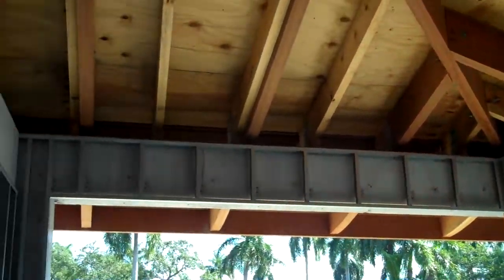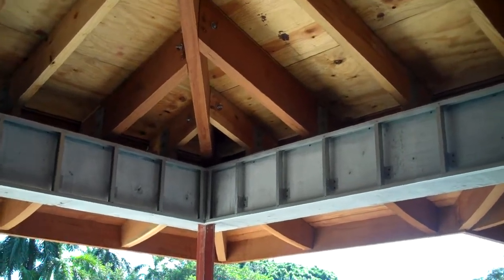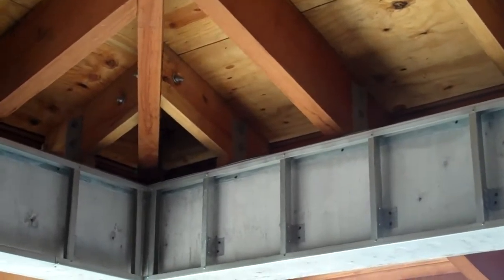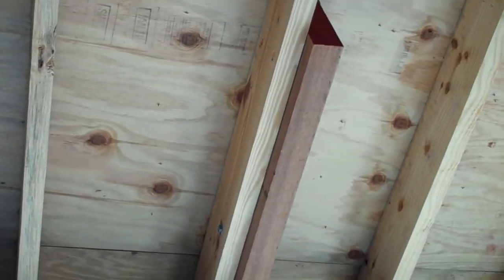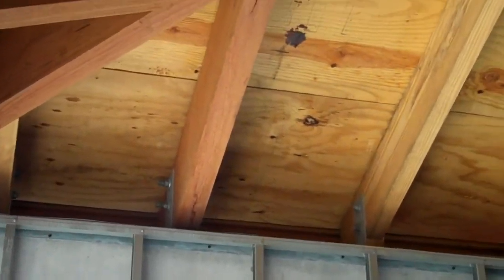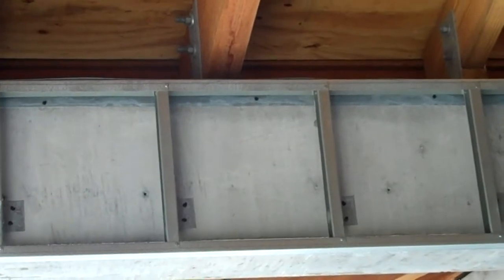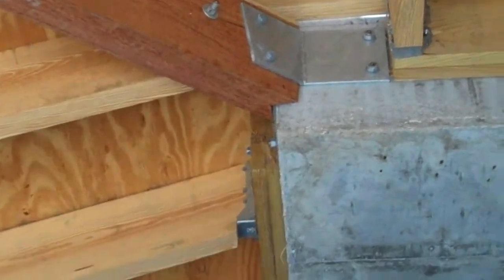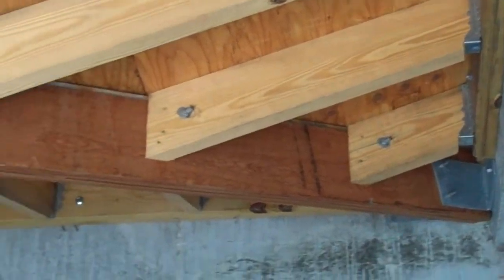Roof to Wall Connection Details 2 -Miami Beach, FL- Istueta Roofing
The most trusted roofing contractors in Miami, FL, explains in depth how this Miami Beach home's structure was reinforced through proper installation of the roof to wall connection.